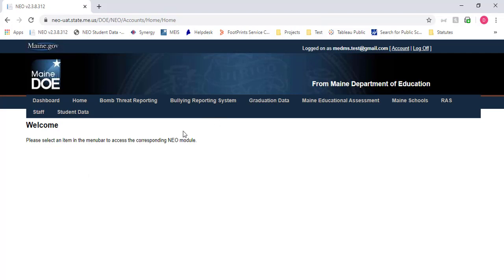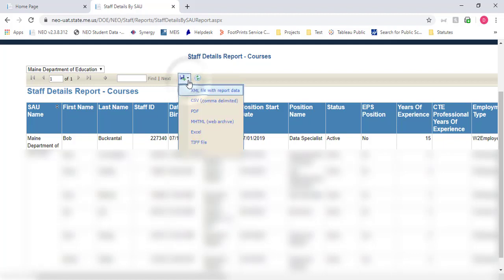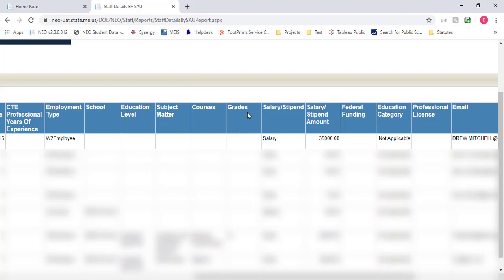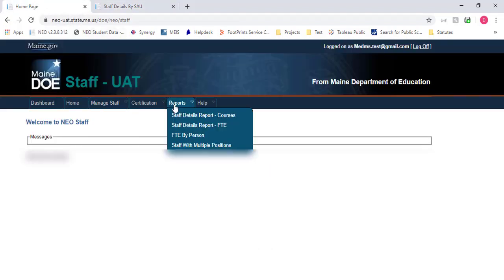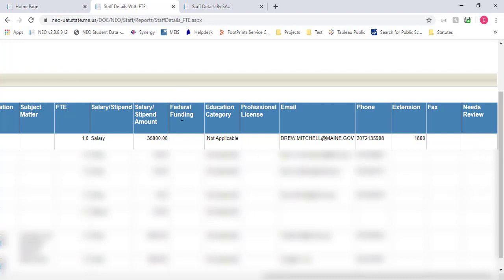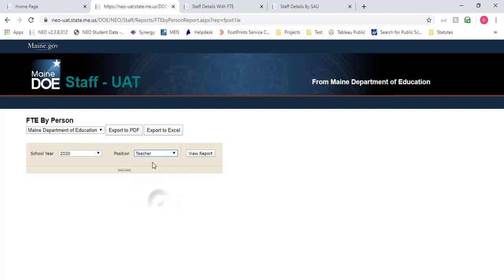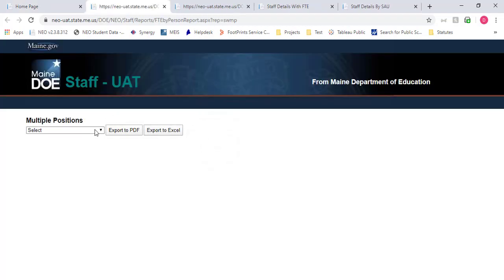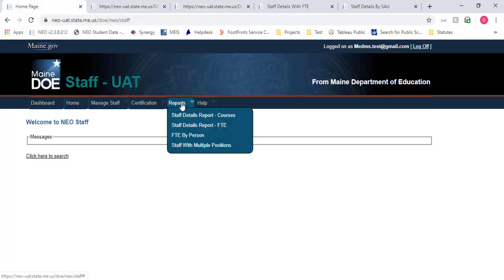NEO Reports: Staff Reports